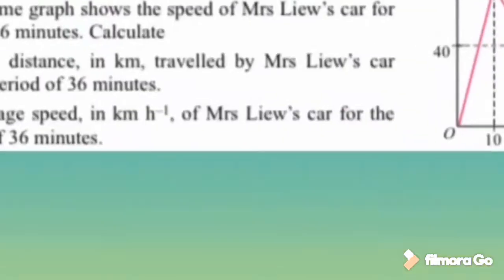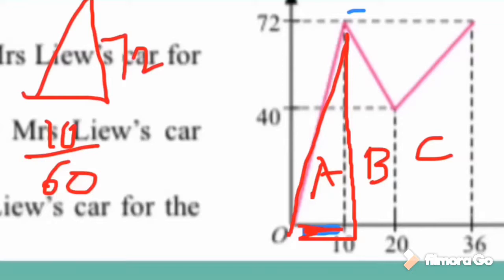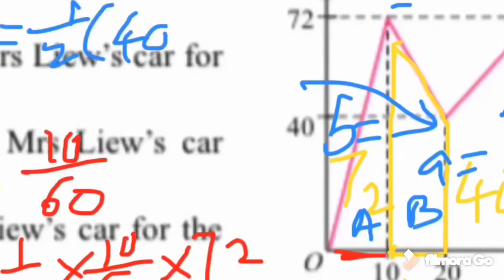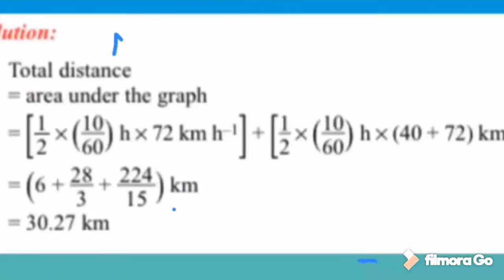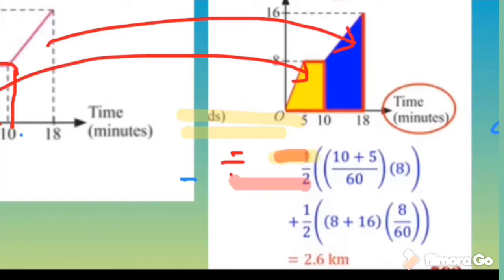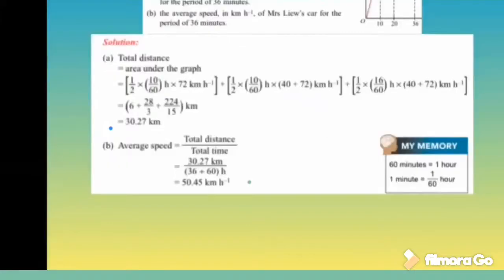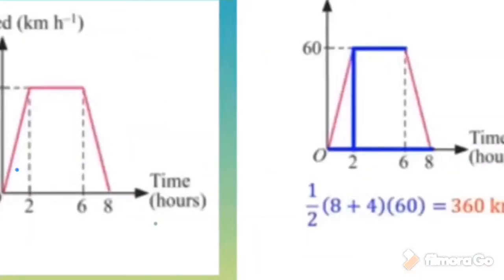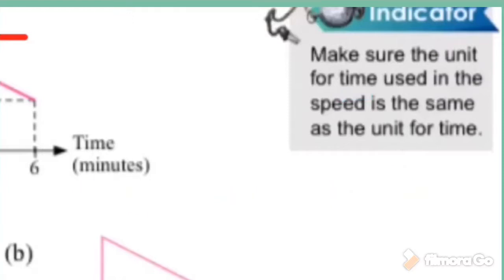Distance=Area Speed Vs time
KSSM F4 MATHS SPEED TIME